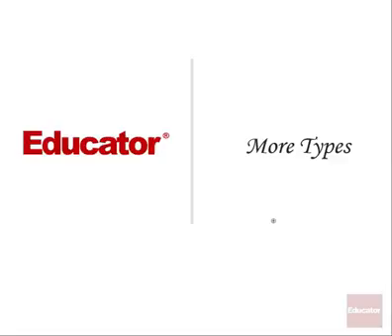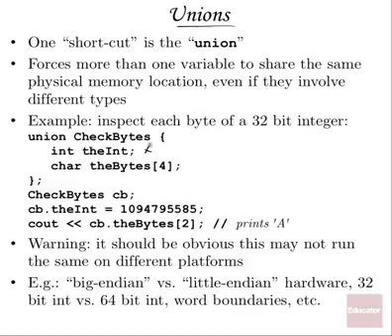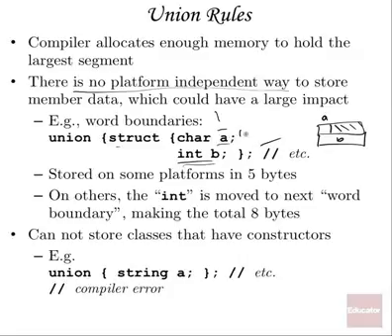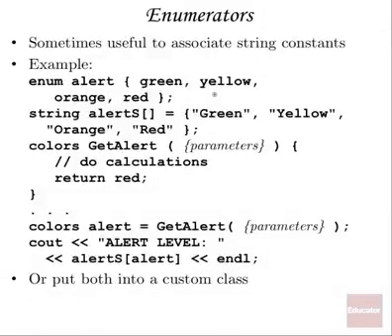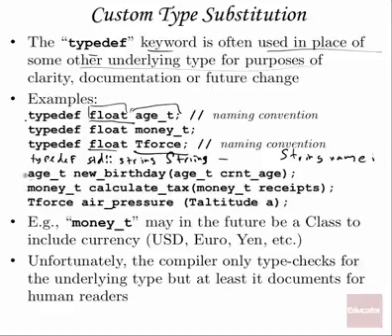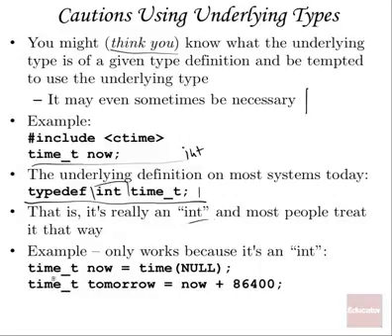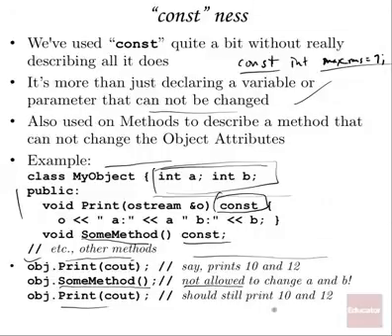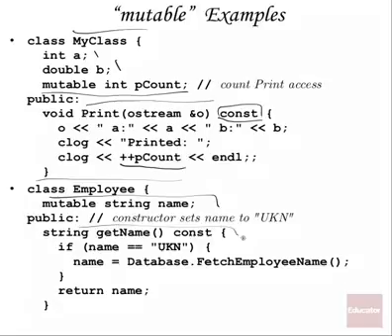14 More Types